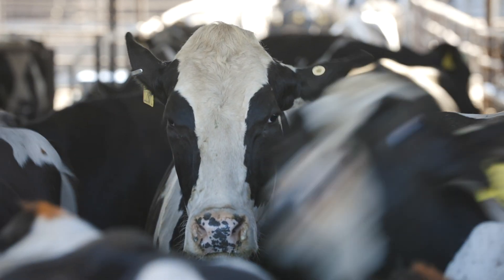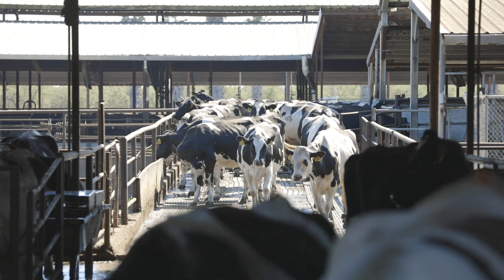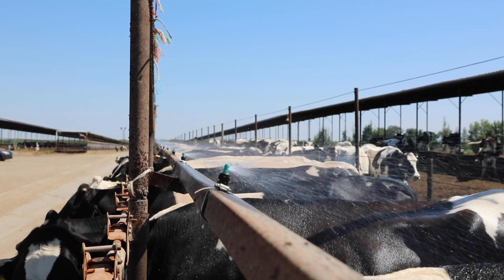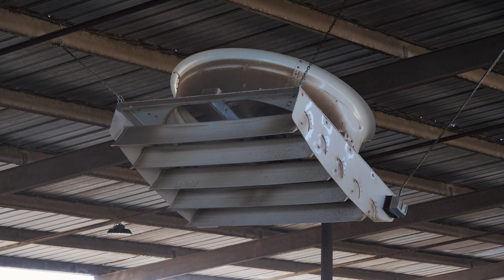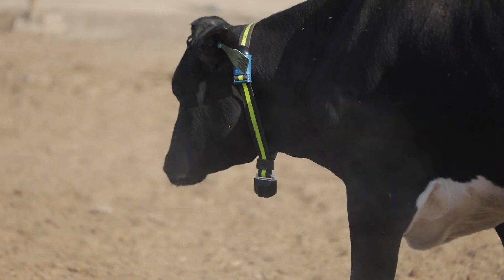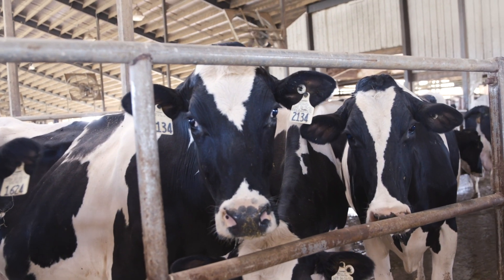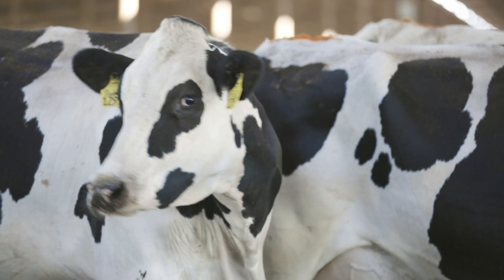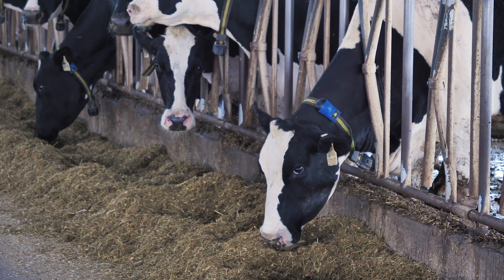Monitoring Heat Stress: Presented by Merck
Luis Mendonca, DVM, with Merck Animal Health shares strategies for dairy producers to consider when it comes to monitoring heat stress.